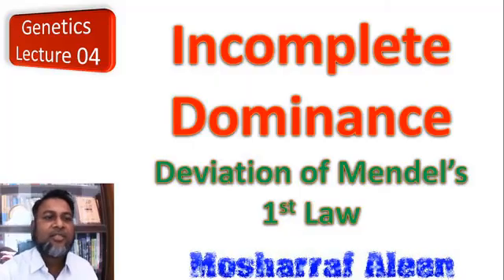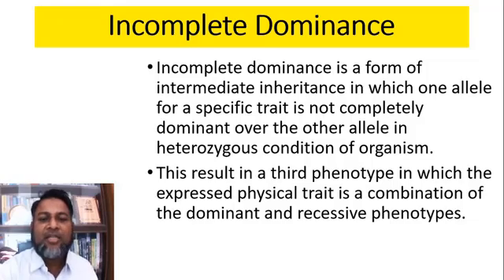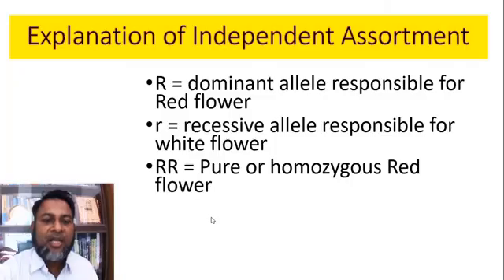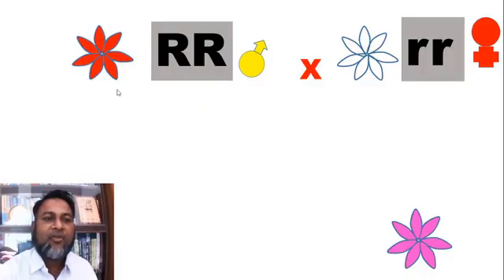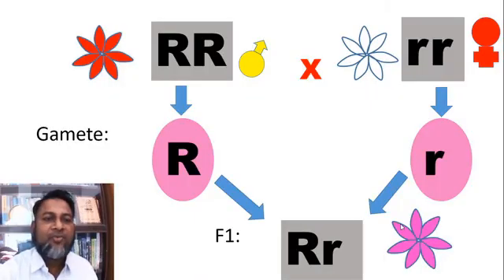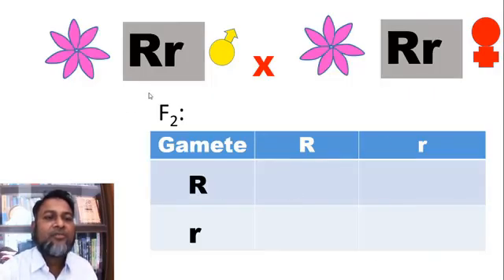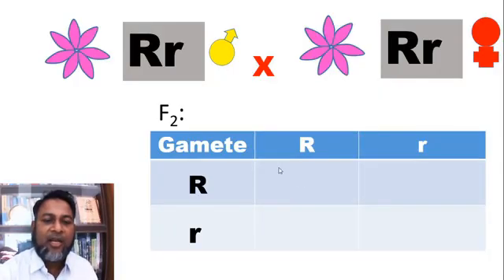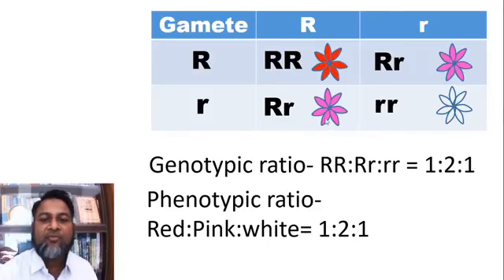Incomplete Dominance / Deviation of Mendel's First Law / Genetics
One important deviation of Mendel's 1st law is incomplete deviation. Its a very important lecture of genetics.